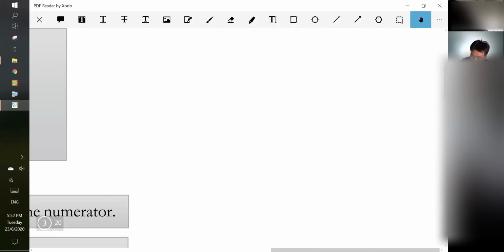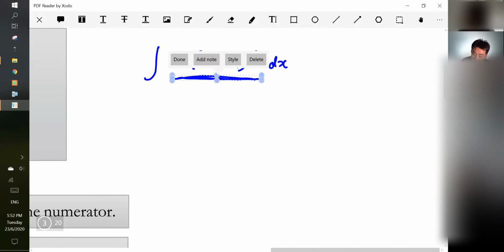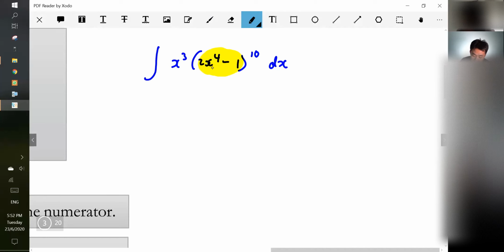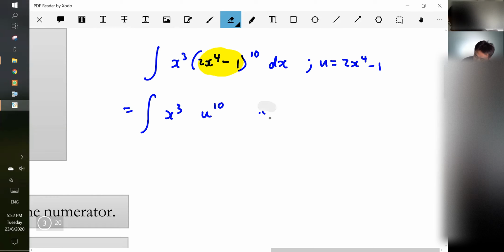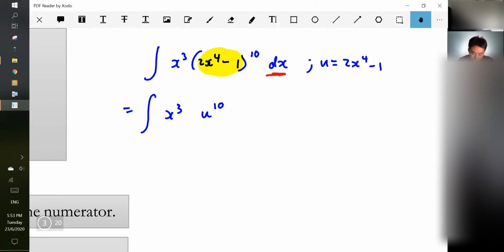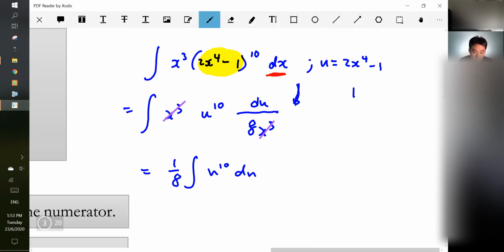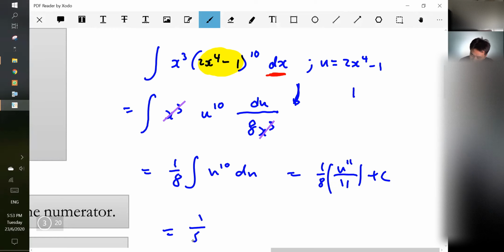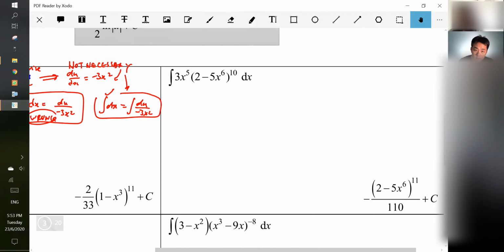Pg 3 Integration Techniques (ii)